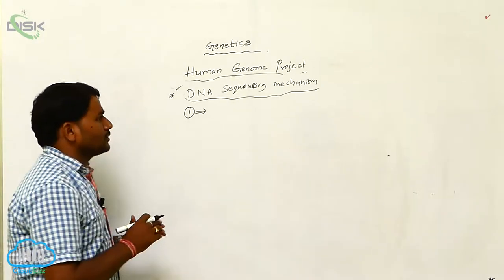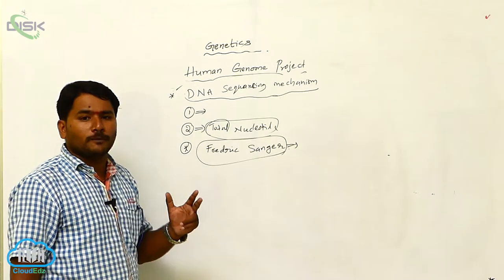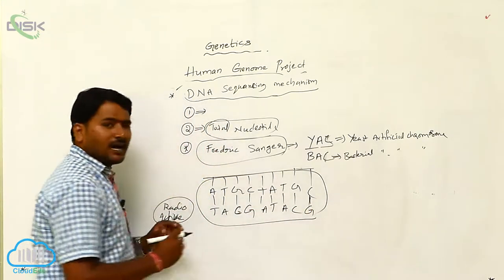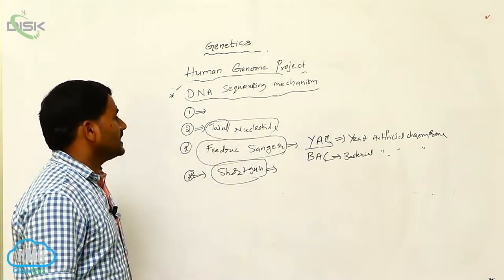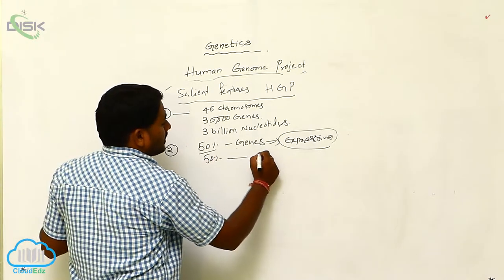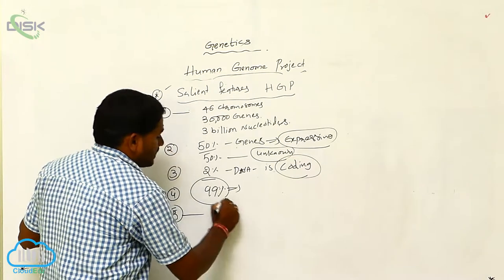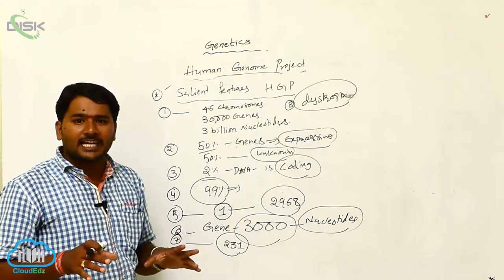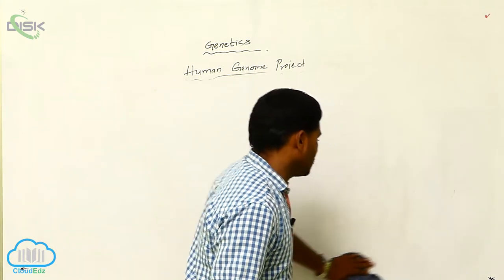HUMAN GENOME PROJECT || HGP 2 || Disk Telangana